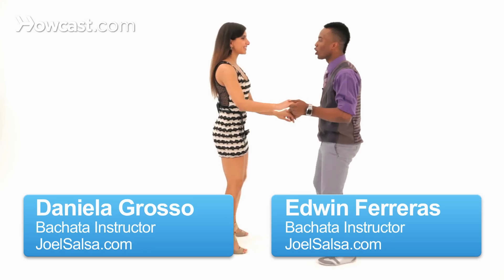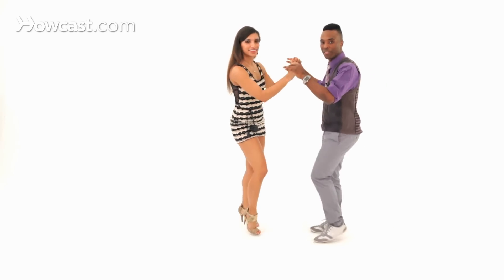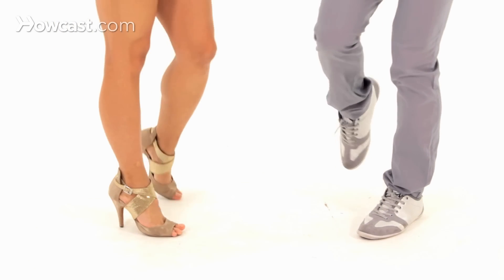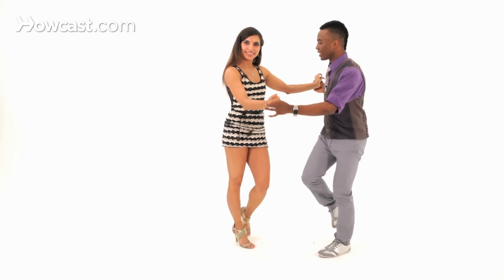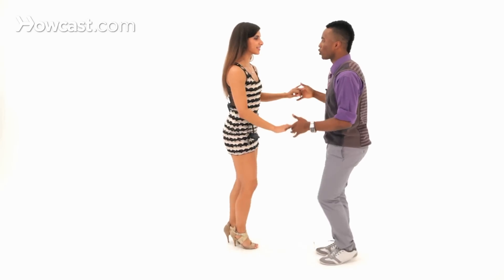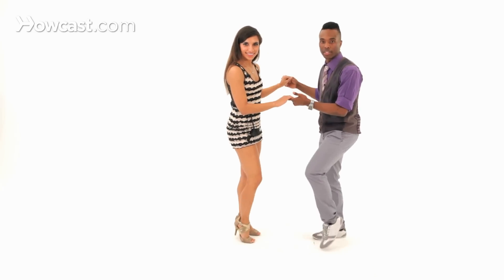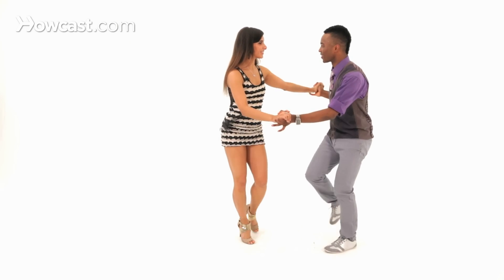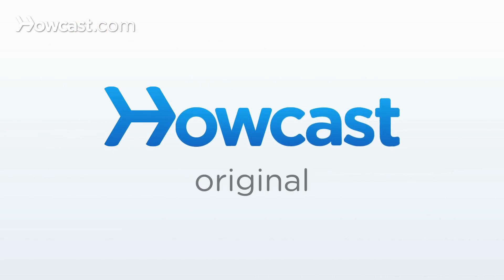Fuse Hip-Hop / Reggaeton into Bachata | Bachata Dance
Bachata Hip Hop Mix Dance Lessons!

Addicted to Bachata?
Sexy Urban Bachata
How to Dance BACHATA: The Hottest Club Style Latin Dance
Very Fine Men's Women's Salsa Ballroom Latin Dance Shoes Style
Co-shoes Girls Leather Single Strap Ballroom Dancing Shoes
Learn To Dance Bachata, Bachata Dance Mastery System

Edwin: Fusing hip hop and raggaeton into your bachata. We're going to start by going to the basic, five, six, seven, and one, two, three, four, five, six, seven prep and swivel, swivel, swivel, break. Swivel, swivel, swivel. Swivel, swivel, swivel, back to the basic on one, two, three and left hand only, cross open, back and front, cross open, back and front, cross over, back and front, and one, two, three tap, five, six, seven tap.

Now let's break it down. So we're going to start by doing the basic, and one, two, three tap, five, six, here we start to swivel, so we bring our hands into a different position. Allow a little nice opening here. One, two, three, so what you're doing is you're swiveling your body, five, six, seven and then you swivel again. One, two, three, and the last one, four, five, six and seven. Once you've finished, ladies.

Daniela: So make sure this step it goes out, you drag your leg in, out drag in, out drag in with a tap.

Edwin: Let's try that nice and slow. Five, six, swivel and one, two, three tap, five, six, seven tap. One, two, three tap and five, six and seven. Gentlemen, this step is really about the ladies looking good, so try not to make your swivel too big. Let her have as much room as she needs and you're just there to support her. Let's try it one more time, five, six, seven and one, two, three tap and five, six and seven. Now for second part, we go one, two, three, four left hand only, we're going to cross over. Cross open, back and front and then we switch, cross open, back and front. And one more, cross open, back and front. And then we're ready to do our basic four, one, two, three tap, and five, six, seven tap.

Daniela: So ladies, in this step you can also use your arms when you're not holding the gentleman. We're going here, you can bring your arm up and bring it back down or you can just leave it on your waist.

Edwin: And back into the basic. Now let's try it with some music. Left hand only and that is your hip hop reggaeton into bachata.